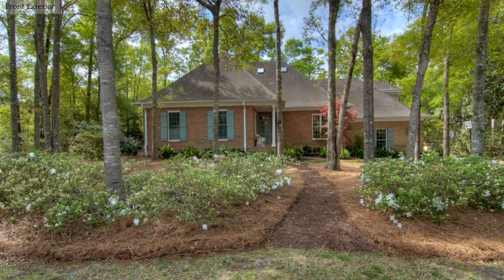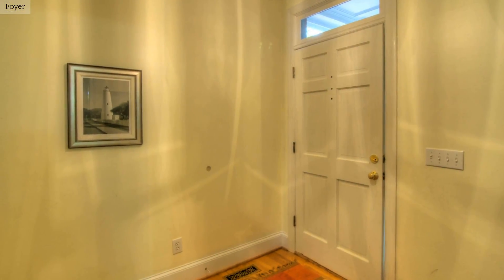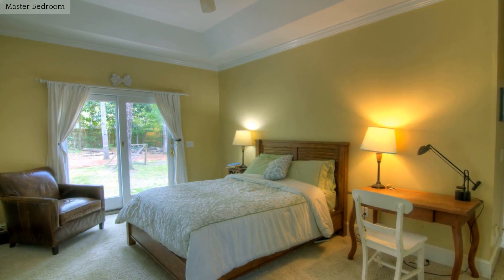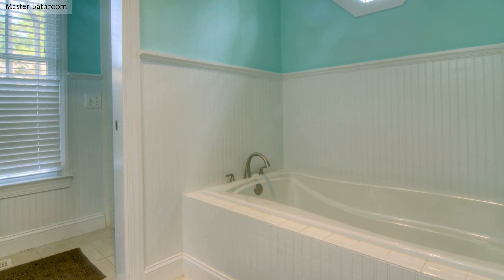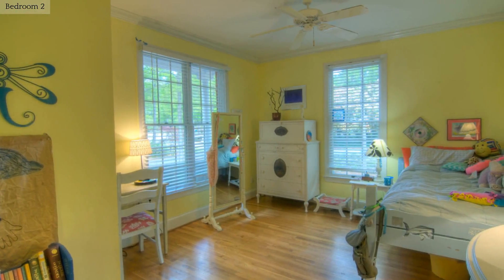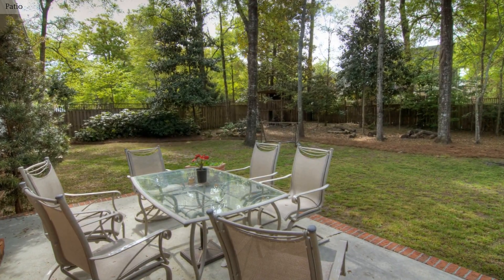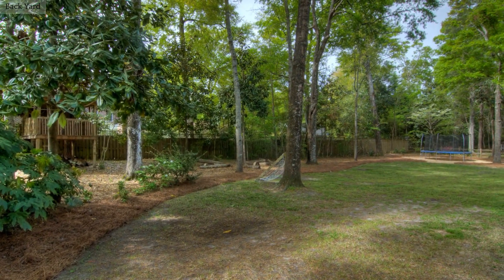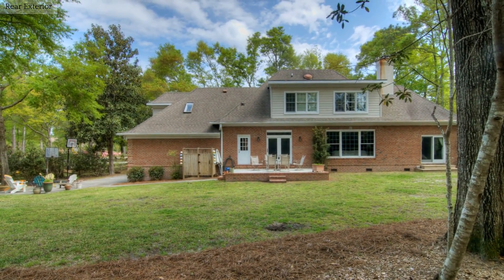Wilmington: 6258 Hawks Bill Dr